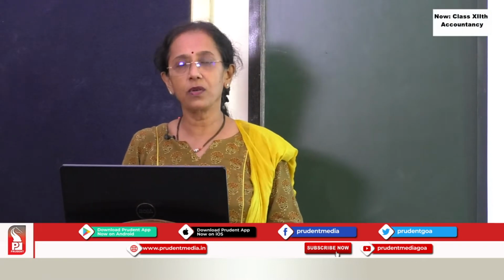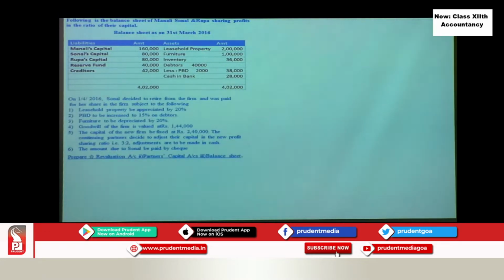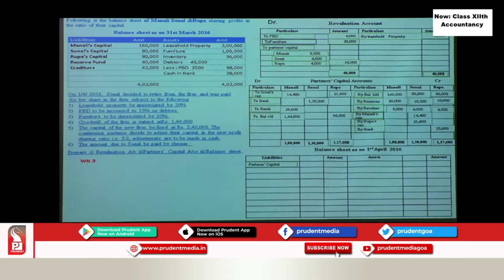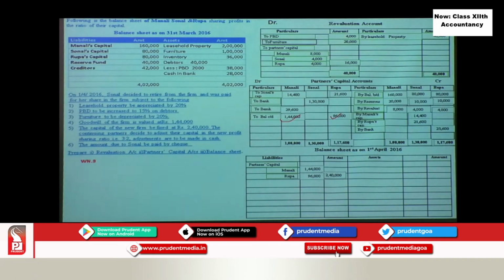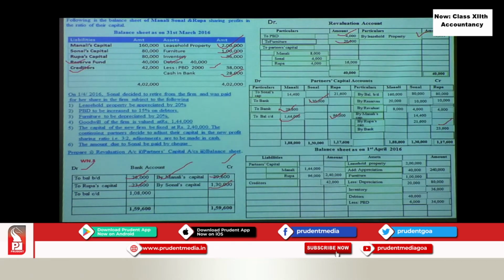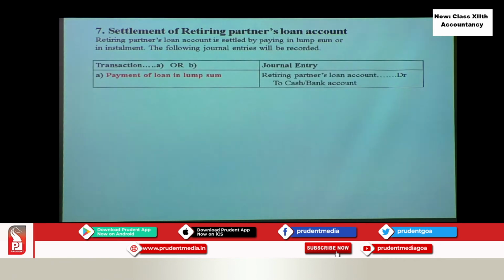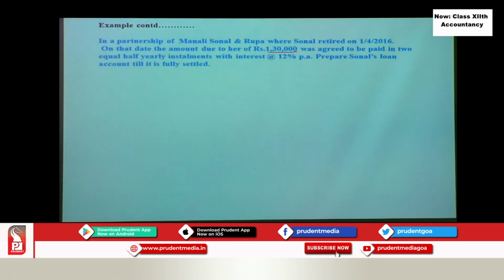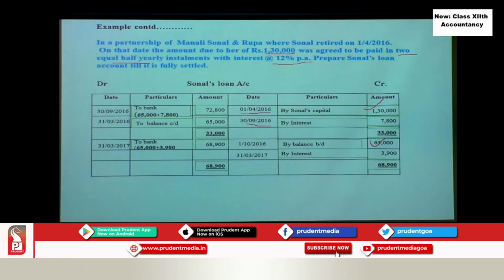Prudent Scholars | 12th Accountancy | Retierment Of Partner - Part 4 | 071020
Name: Mrs. POOJA CHURI
Designation: Teacher, Grade-I
Subject:Accountancy
Class XII – Commerce
Lesson – Retirement of a Partner part 4